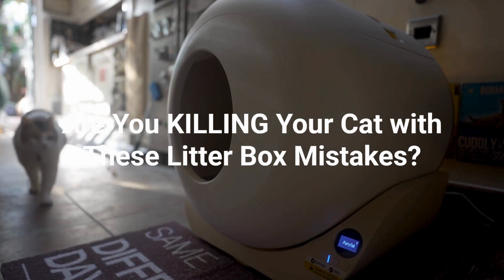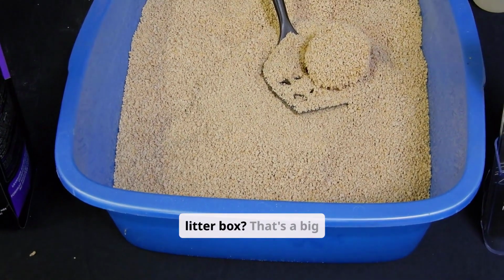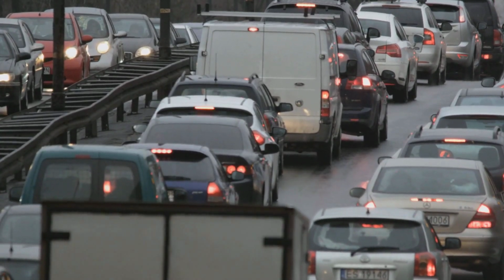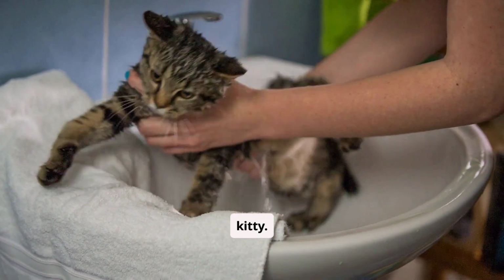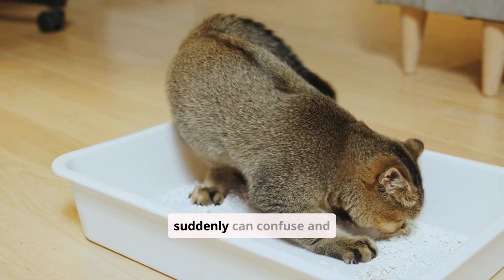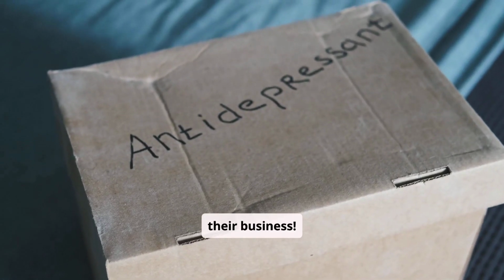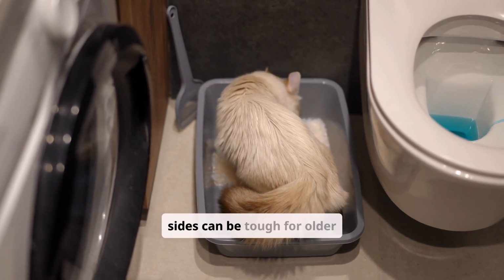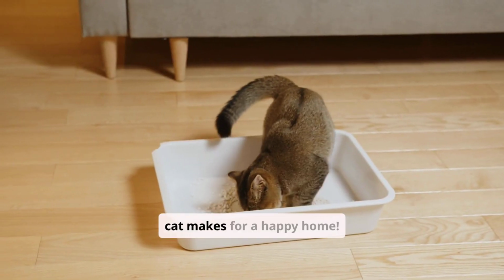Are You KILLING Your Cat with These Litter Box Mistakes?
As a responsible cat owner, you want to provide the best possible care for your feline friend. However, you may be unintentionally putting your cat's health at risk. In this video, we'll reveal the most common litter box mistakes that can lead to health problems and even shorten your cat's lifespan. From improper litter box size to inadequate cleaning, we'll cover the mistakes you need to avoid to keep your cat safe and healthy. By the end of this video, you'll be equipped with the knowledge to create a safe and comfortable litter box environment for your beloved pet.